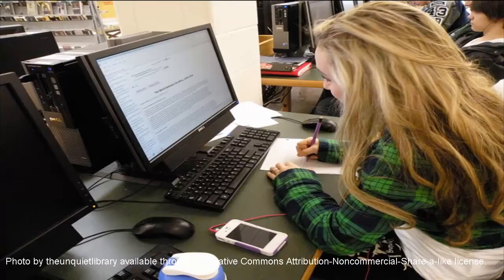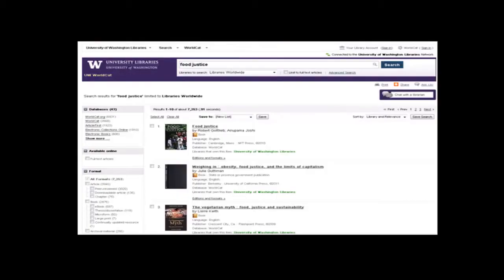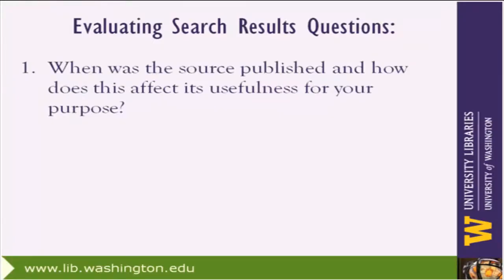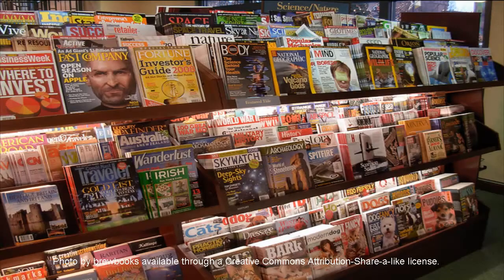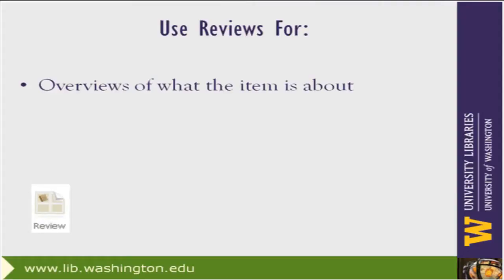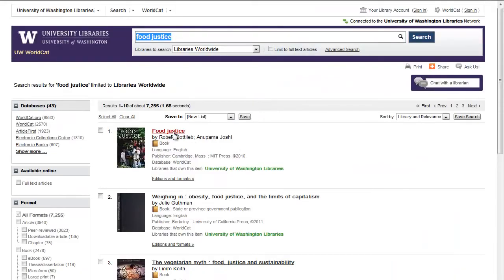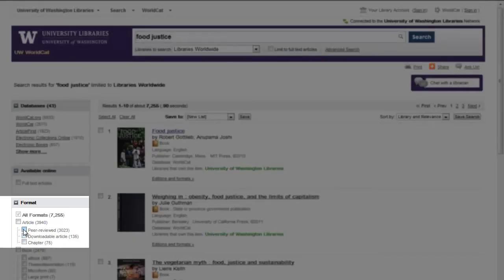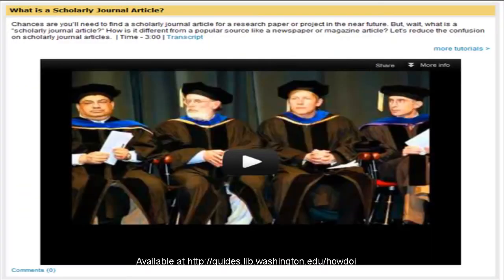How do I evaluate my search results?